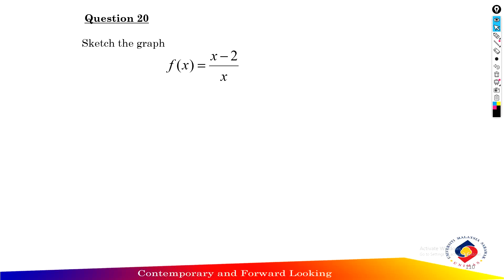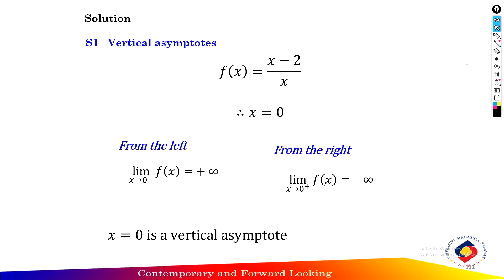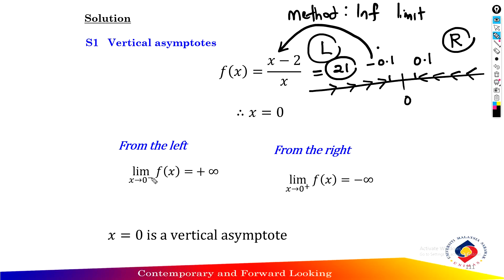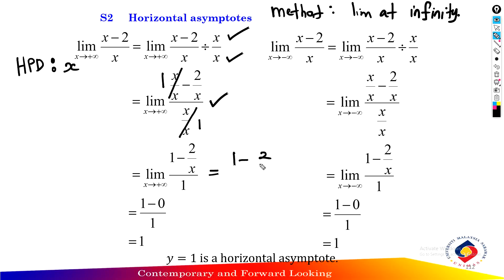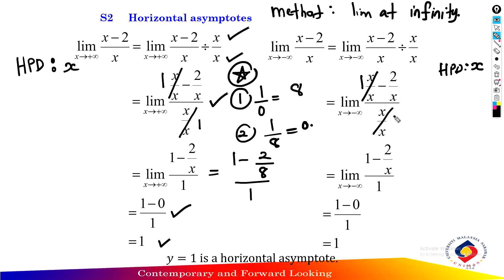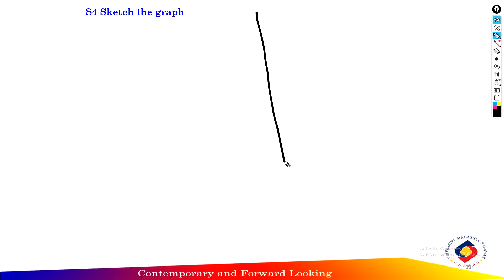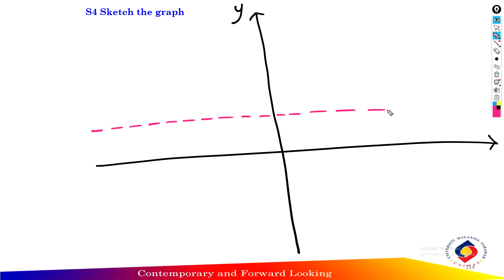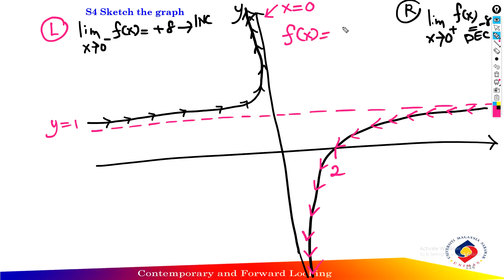VIDEO 15 Curve Sketching (EX20)